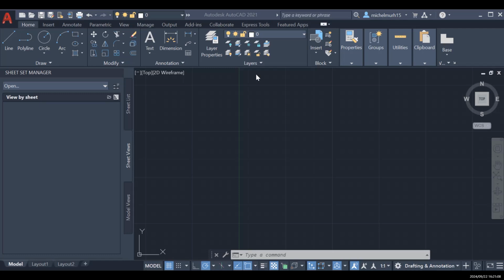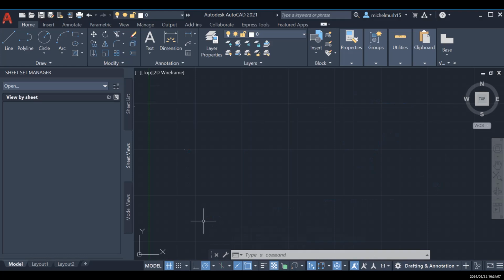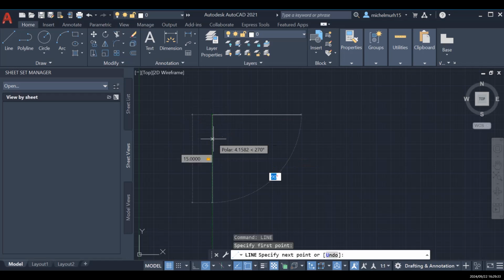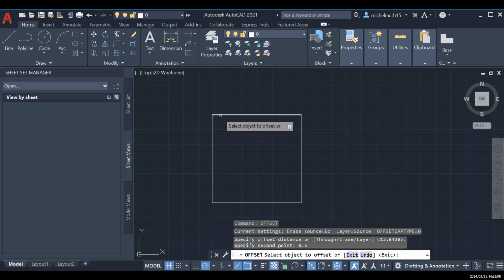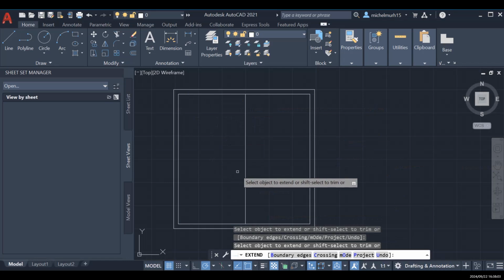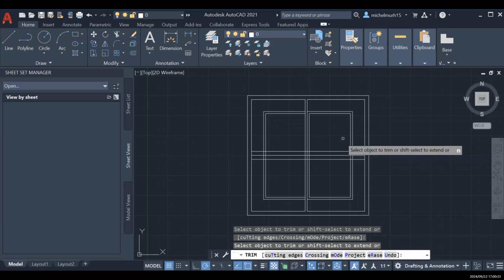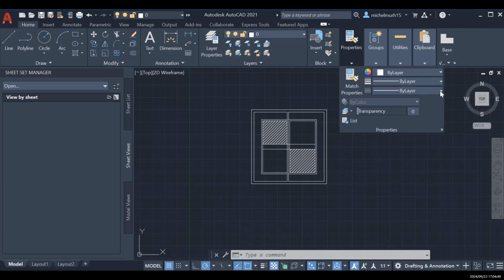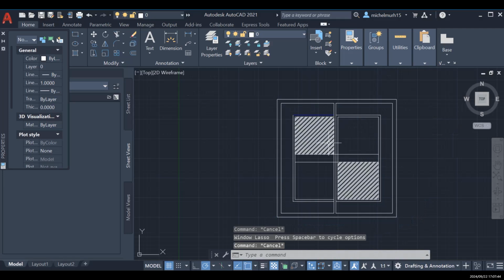LINES IN AUTOCAD include Trim, Extend , Move , Rotate and Offset (part1)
LINES IN AUTOCAD